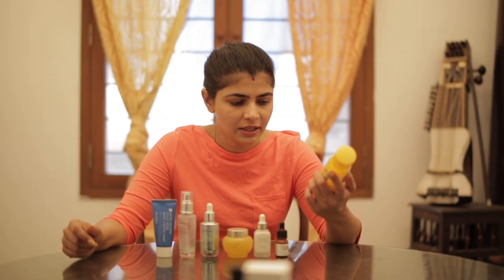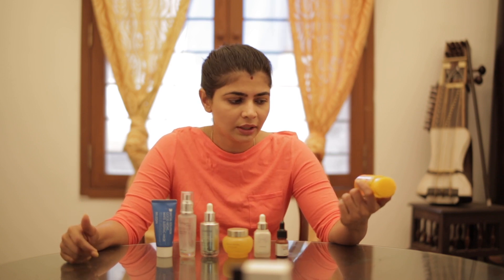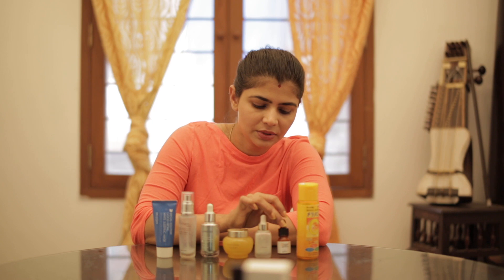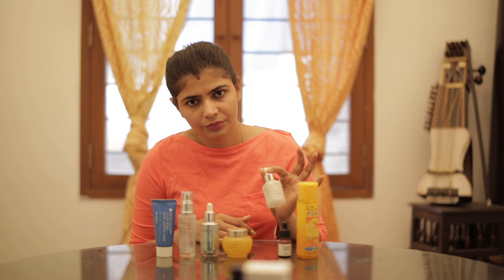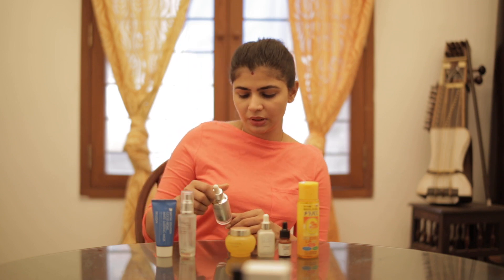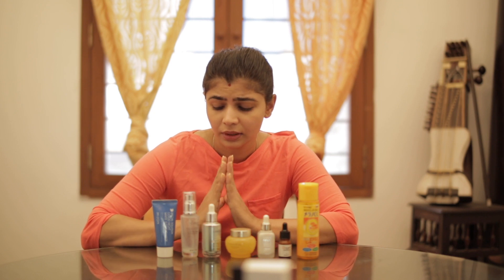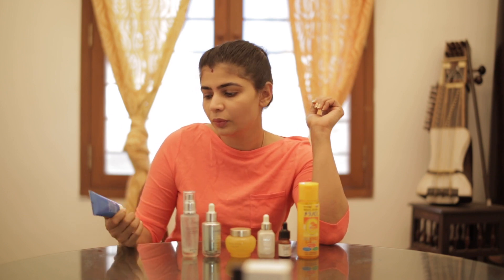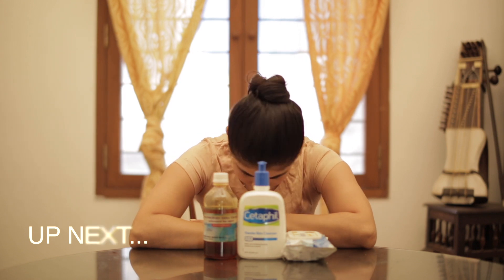Empties Video | Make - Uppies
Merano CC - Medicinal Stain Protection and Skin Brightening Moisture Lotion 170ml By ROHTO

Holika Holika Whitening Essence

Loccitane Divine Cream
Available at Shoppers Stop and Stand alone Loccitane Stores

Mizon Good Night White Sleeping Mask